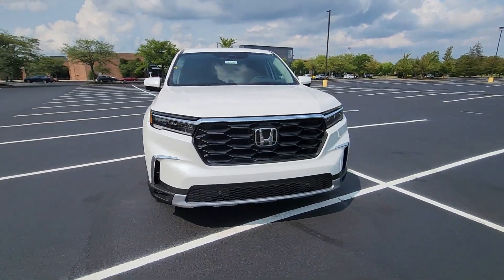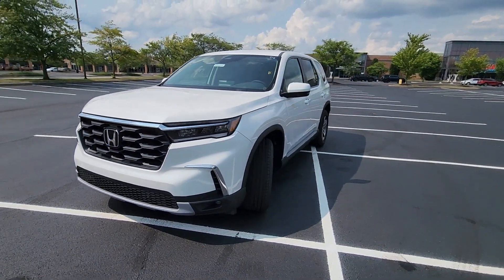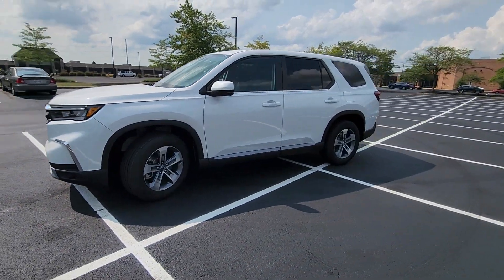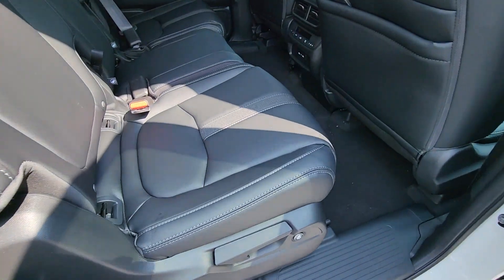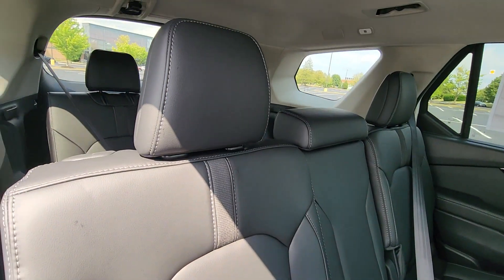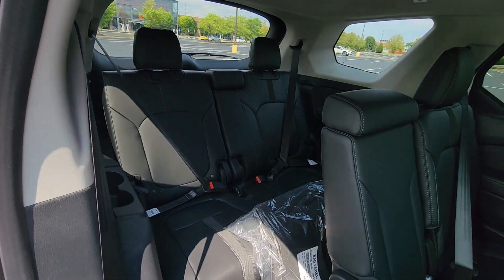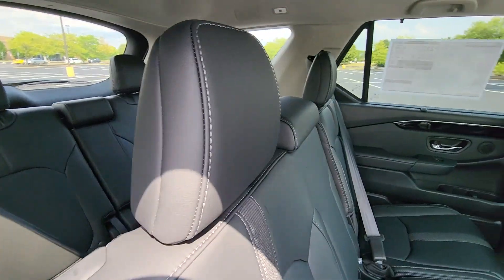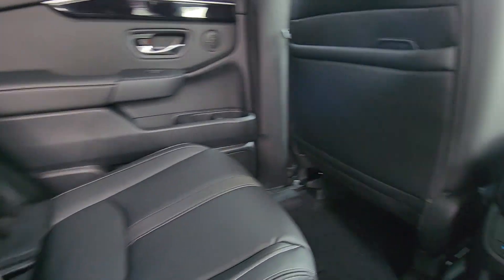2025 Honda Pilot EX-L Dublin, Worthington, Amlin, Kileville, Powell 5FNYG1H43SB041609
2025 Honda Pilot EX-L 5FNYG1H43SB041609 Video